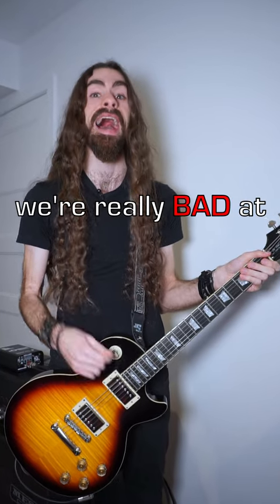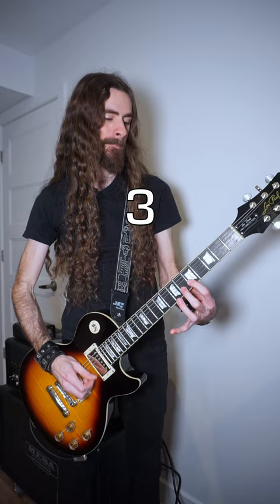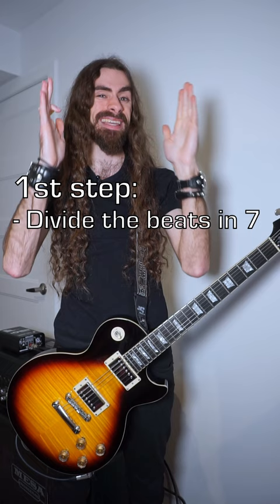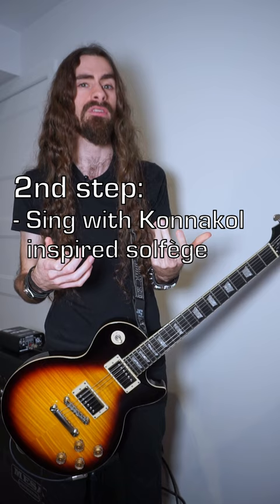How to play Septuplets - Express Guitar Lesson 20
Quick lesson on how to count and play Septuplets by using Konnakol inspired solfège

Could also work qui any kind of N-tuplets